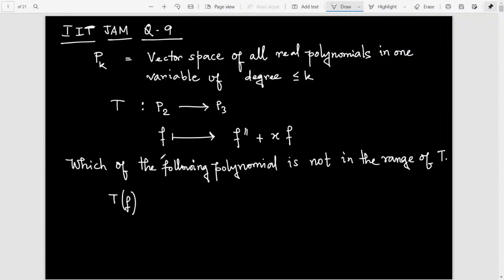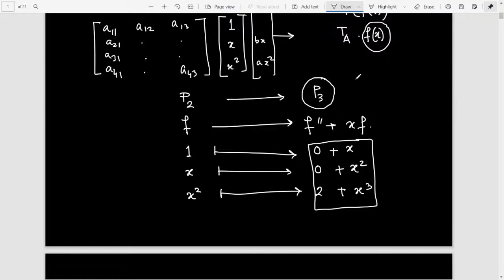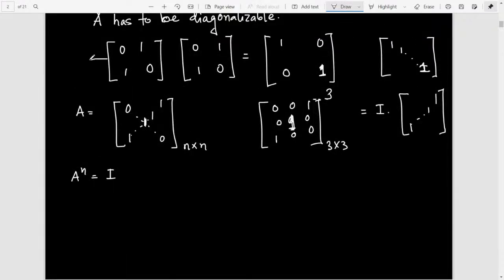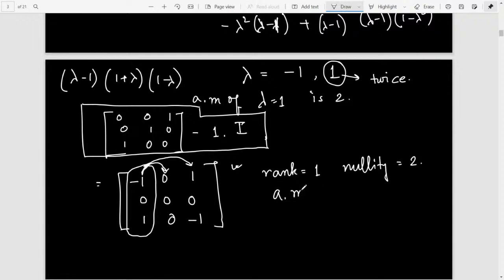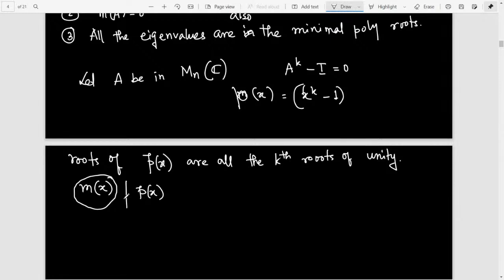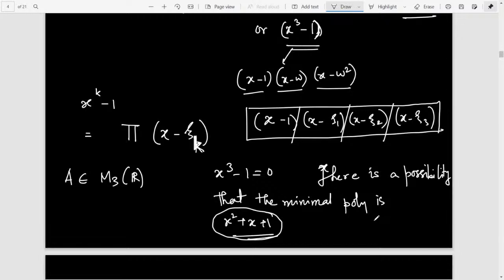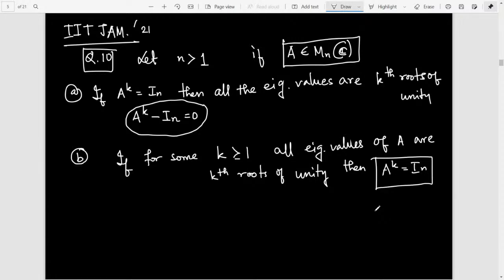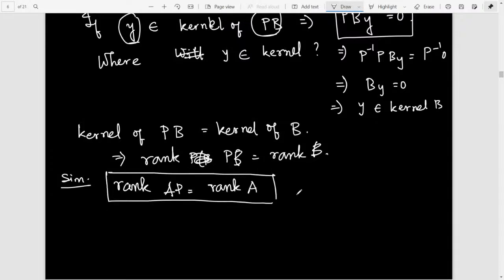Linear Algebra Problem Solving | IIT JAM MA | Revision Class | Sourayan Banerjee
In this session, we revisit some of the most important problems in Linear
Algebra for IIT JAM MA.

There will be a free True - False mock test available after the session you all are welcome to try those.

Keep Learning!